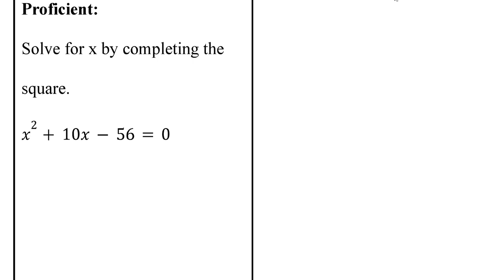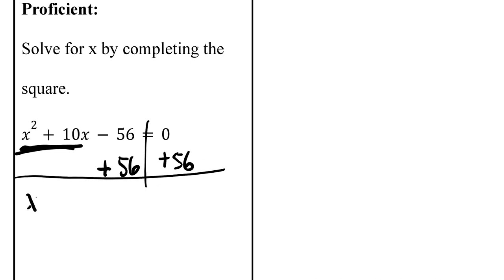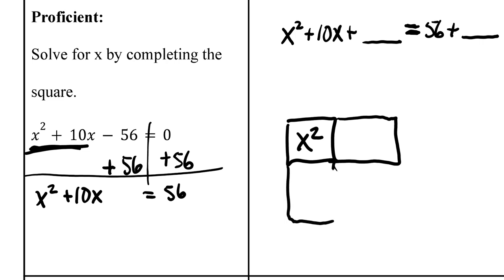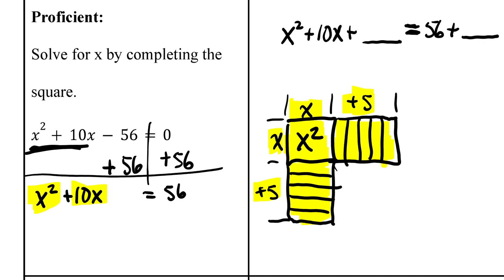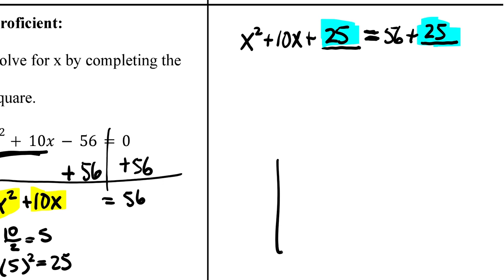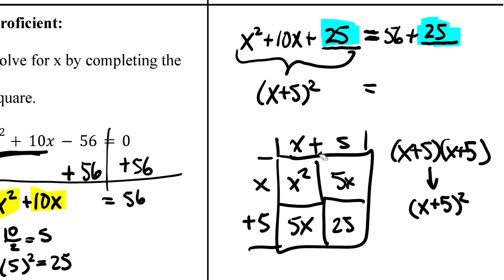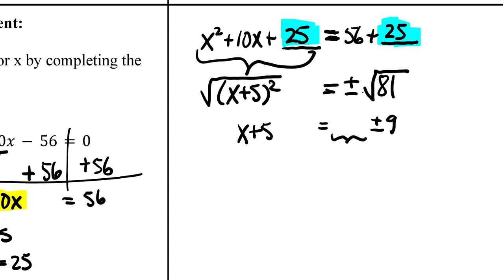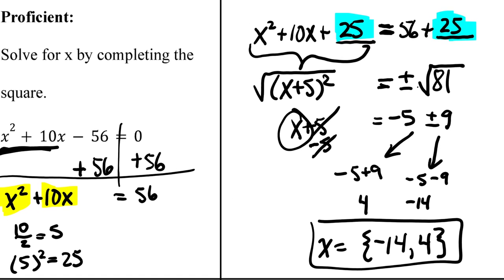Completing the Square--Proficient